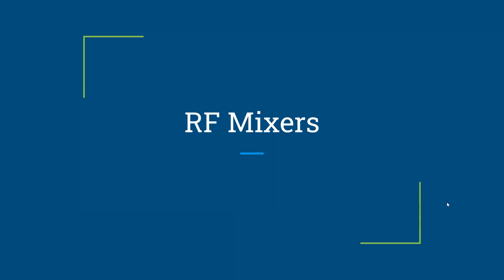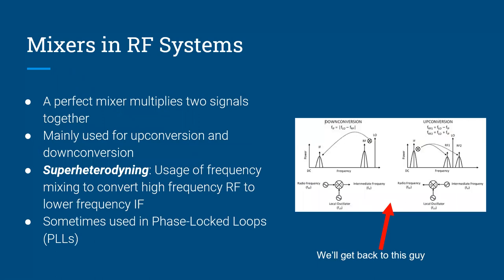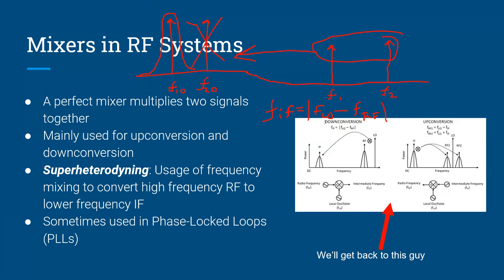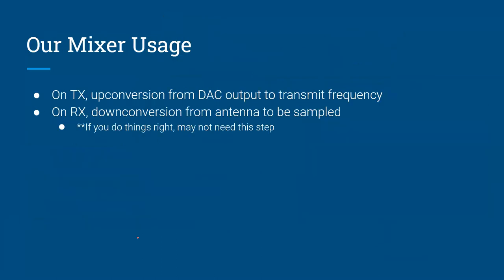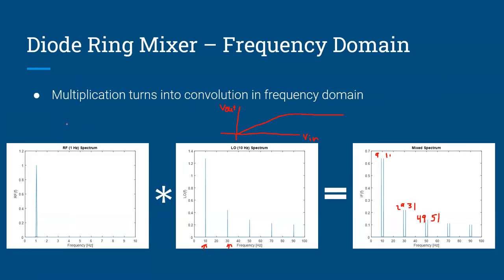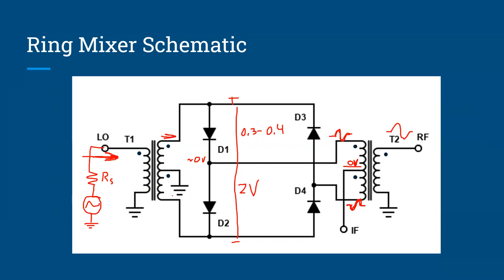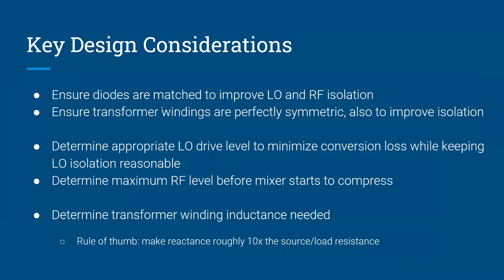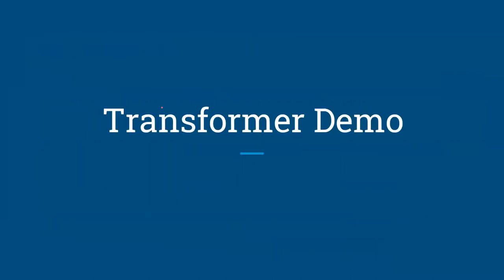WRAP Lecture 3: Mixers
WRAP Lecture 3 covers the basics of mixers, specifically the diode ring mixer.